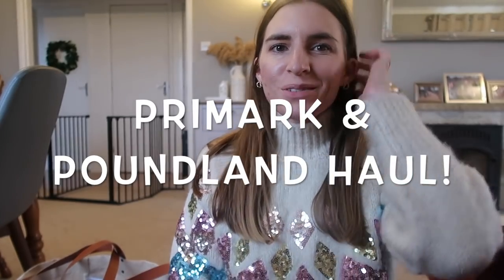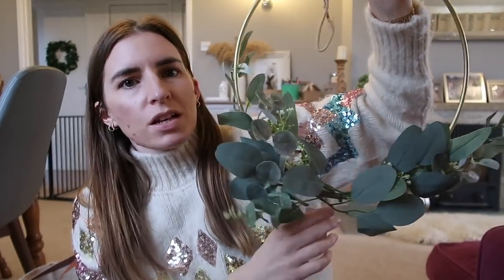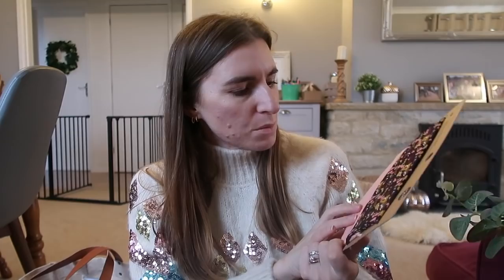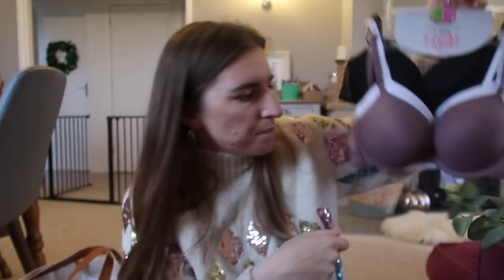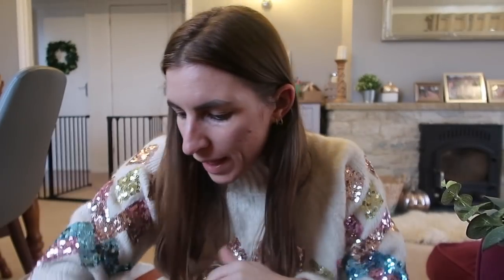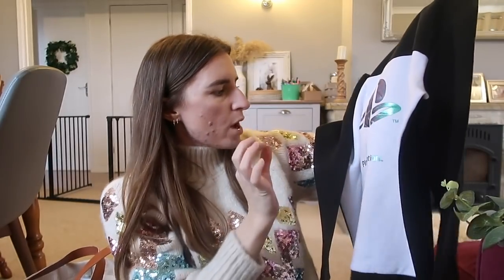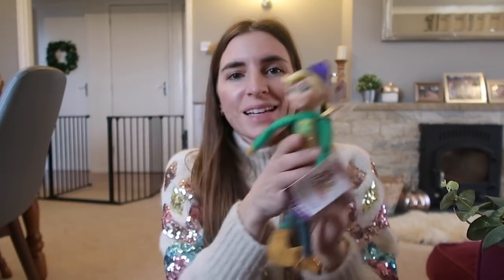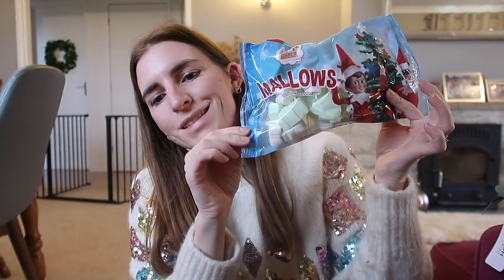PRIMARK & POUNDLAND HAUL || LAST MIN XMAS BITS!